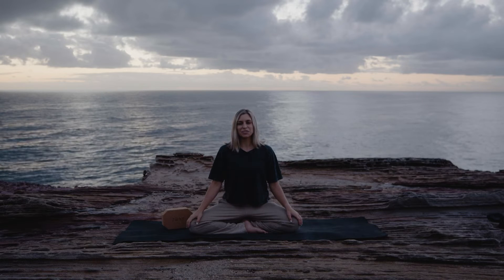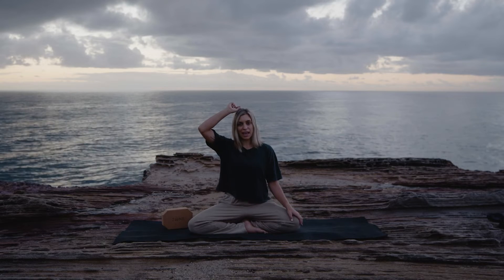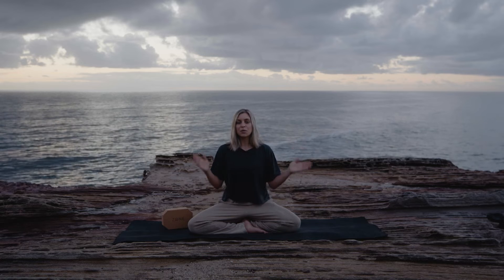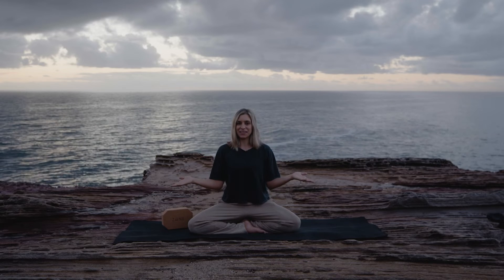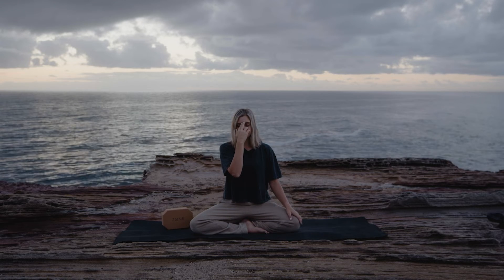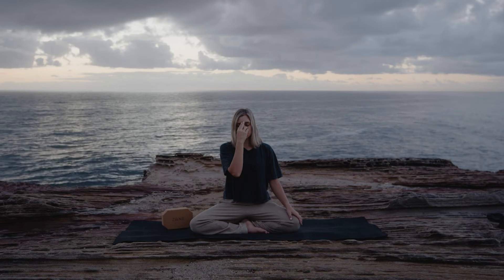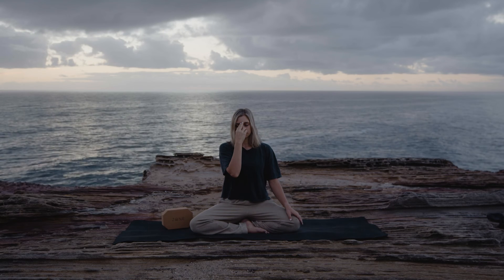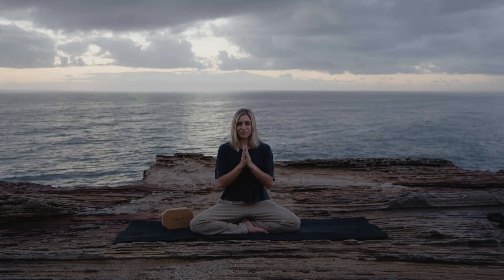Nadi Shodhana Pranayama | Alternate Nostril Breathing.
🧘‍♂️ What to Expect:
In this guided session, you will be guided by Jade Hunter through the mindful practice of Nadi Shodhana, a technique aimed at harmonising the flow of vital energy in the body. Discover the art of controlled breathing as you alternate between nostrils, fostering a sense of calm, focus, and balance.

🌈 Benefits of Nadi Shodhana:

Stress Reduction: Calm the nervous system and alleviate stress.
Mental Clarity: Enhance focus and mental clarity.
Respiratory Health: Improve lung capacity and respiratory function.
Energy Flow: Balance the subtle energy channels, promoting overall well-being.

🎥 Why Watch This Video:
Whether you're a seasoned yogi or a beginner on the path to wellness, this Nadi Shodhana practice offers a valuable tool to enhance your mind-body connection. Join us in cultivating a deep sense of inner peace and harmony.